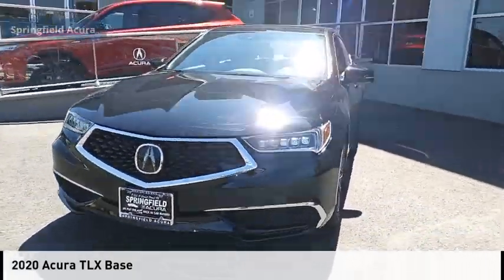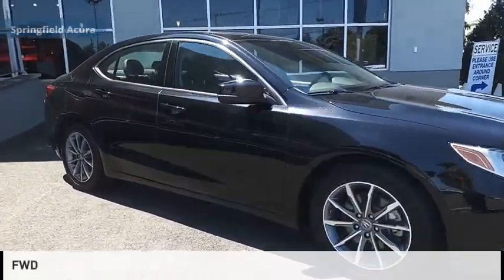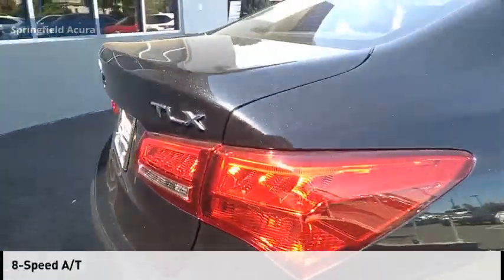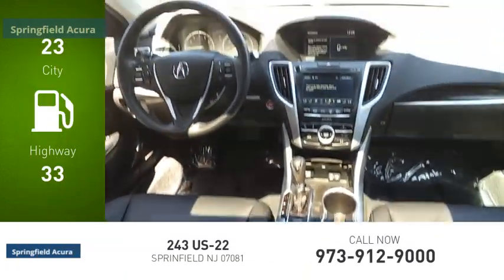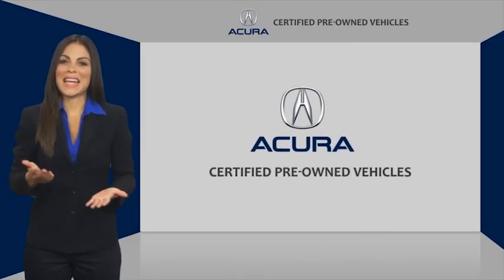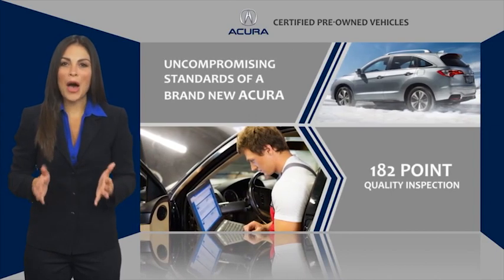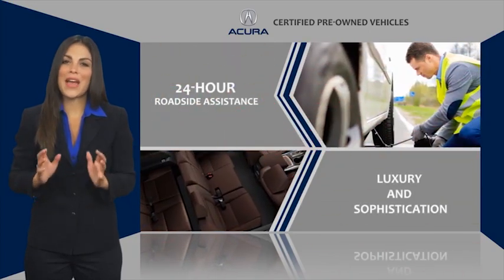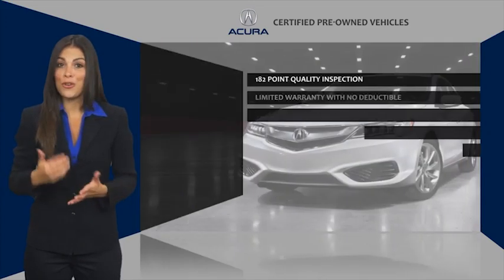2020 Acura TLX 22529LOA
2020 Acura TLX Base

Springfield Acura
243 US-22

TLX trim  Majestic Black Pearl exterior and Ebony interior. PRICED TO MOVE $2 900 below J.D. Power Retail! Sunroof  Heated Seats  iPod/MP3 Input  Alloy Wheels  Back-Up Camera  Satellite Radio. br /br /KEY FEATURES INCLUDEbr /Sunroof  Heated Driver Seat  Back-Up Camera  Satellite Radio  iPod/MP3 Input MP3 Player  Keyless Entry  Remote Trunk Release  Child Safety Locks  Steering Wheel Controls. Acura TLX with Majestic Black Pearl exterior and Ebony interior features a 4 Cylinder Engine with 206 HP at 6800 RPM*. br /br /A GREAT TIME TO BUYbr /This TLX is priced $2 900 below J.D. Power Retail. br /br /PURCHASE WITH CONFIDENCEbr /AutoCheck One Owner br /br /BUY FROM AN AWARD WINNING DEALERbr /Our reputation of excellence in both sales and service is what keeps us in business for over 30 years we always turn our customers into lifetime friends. br /br /Contact dealer to confirm vehicle availability  details  and pricing. Upon visit to dealer you should verify all of the features  equipment  and options on this vehicle. Must present a printout of this ad to receive this offer. br /